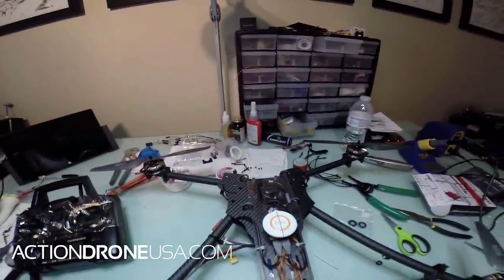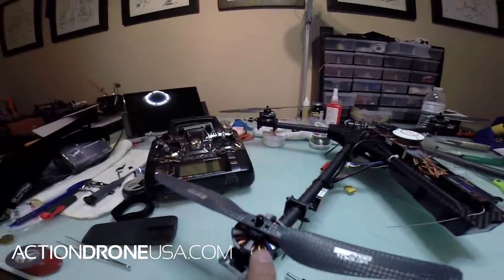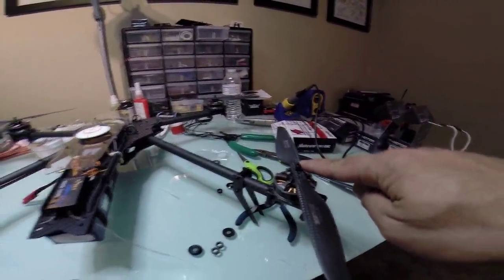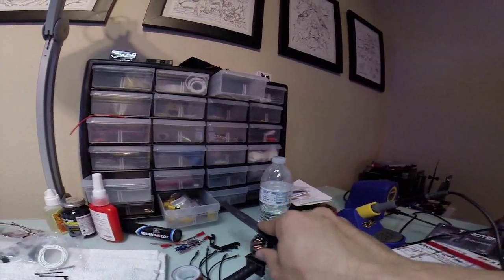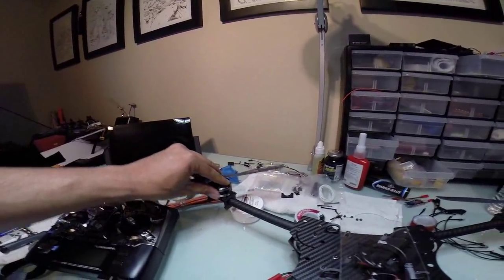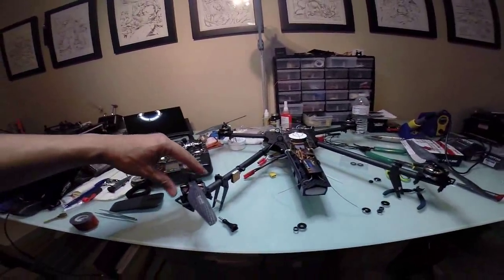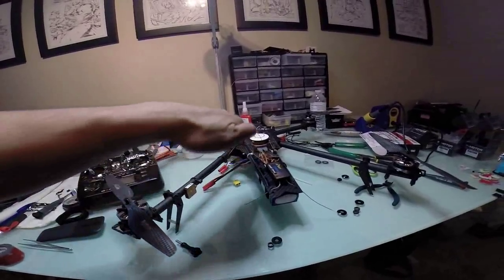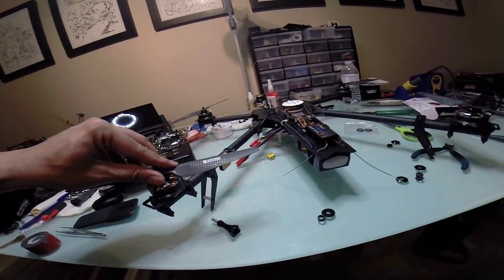Quadcopter motor orientation and propeller orientation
Frame: AD1

This video will show you which way the motors should spin and which propeller goes to which motor.